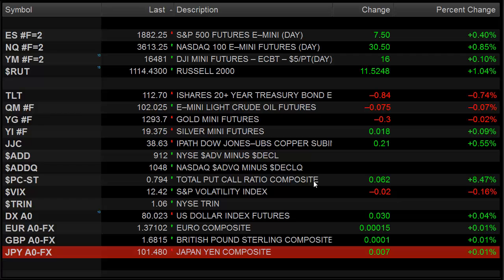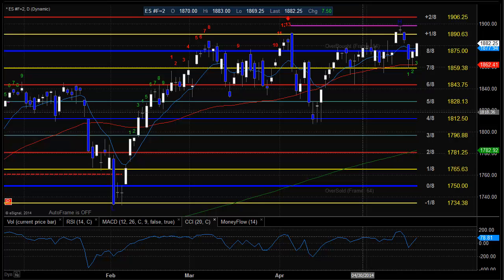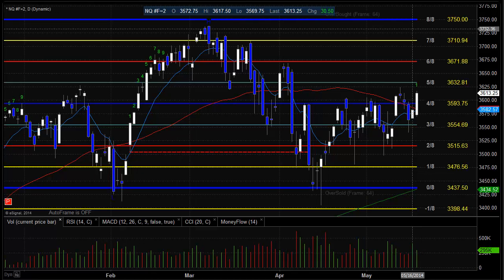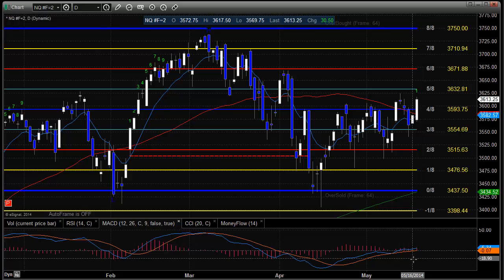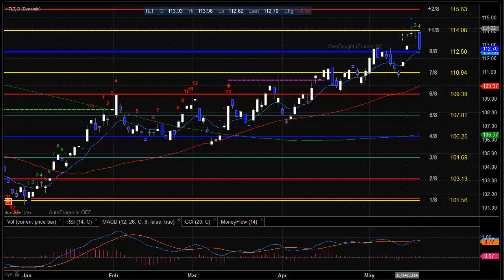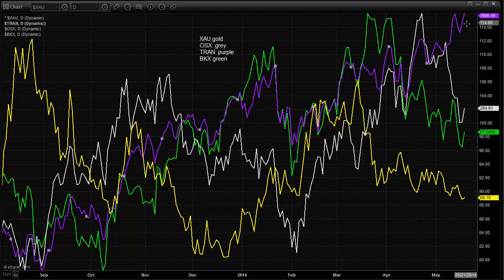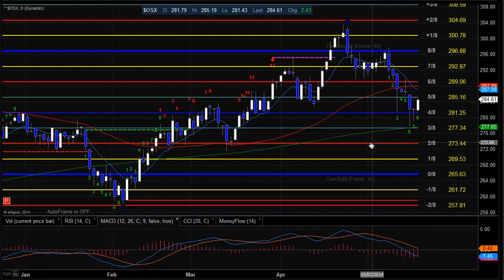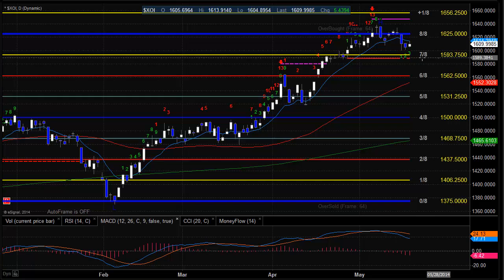Stock Trading: Market Preview for 5-20-2014